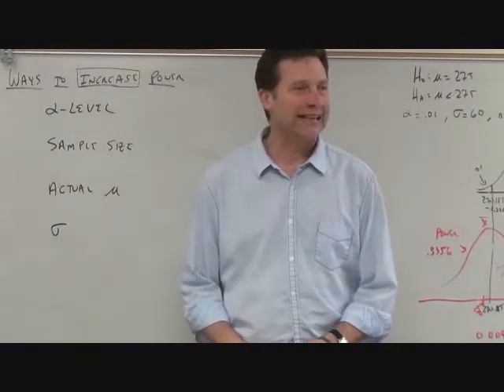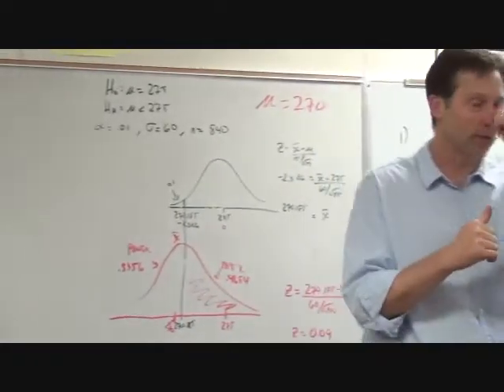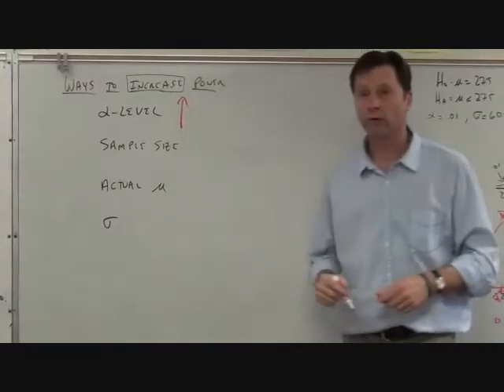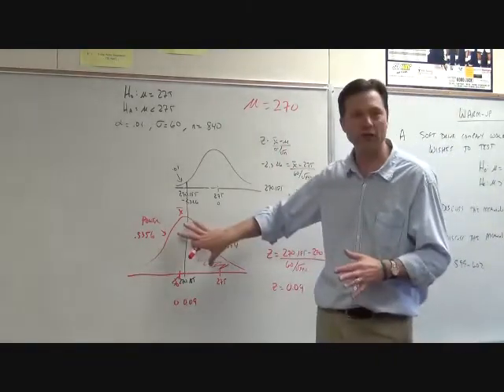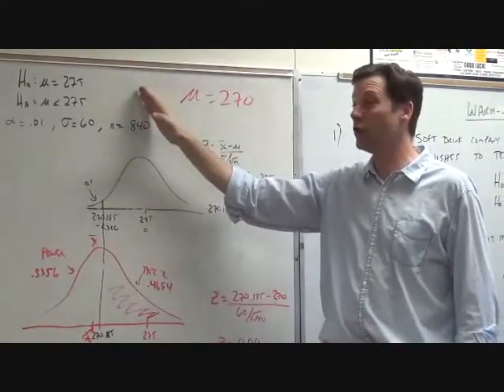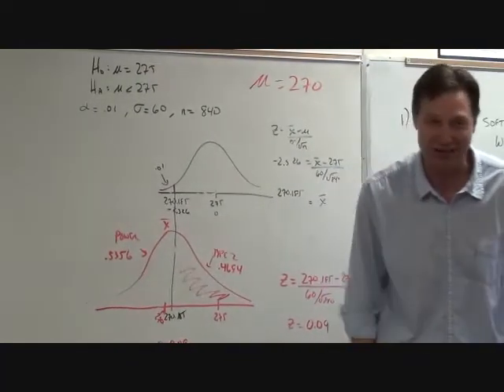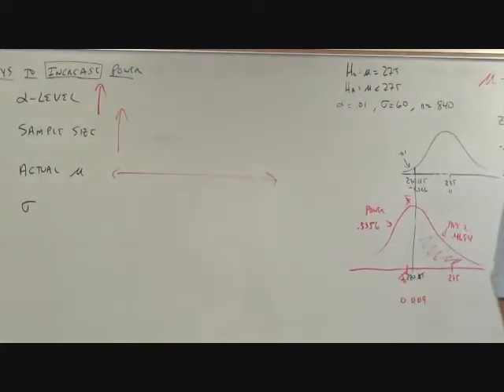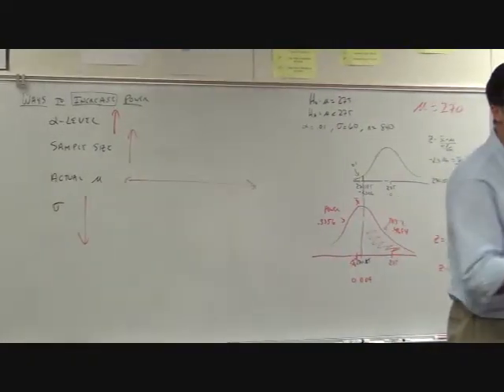More About Power pgs 603-604